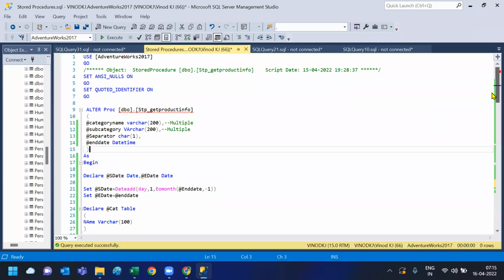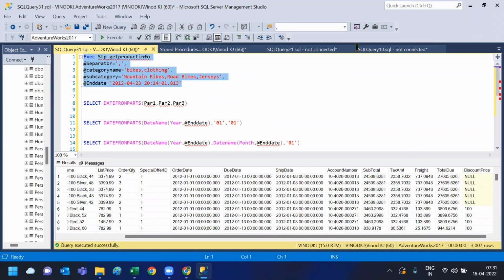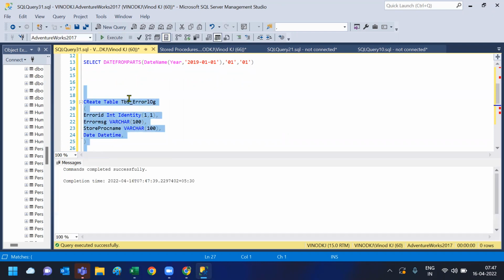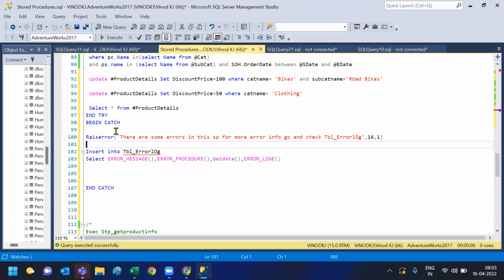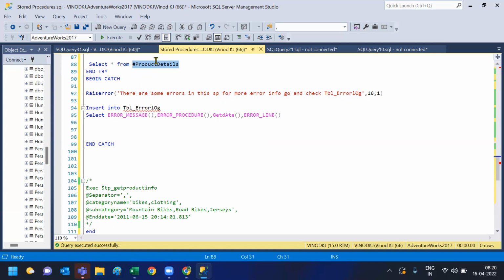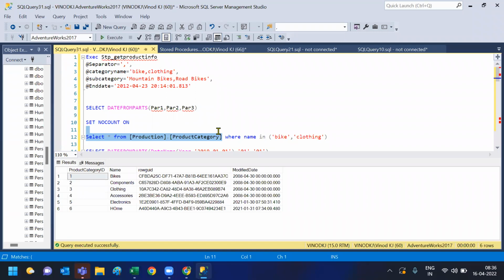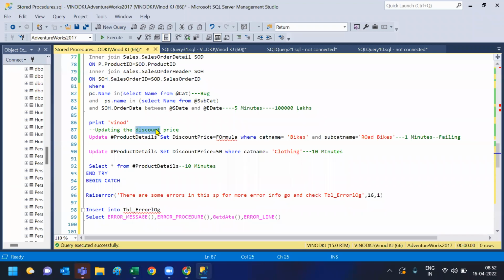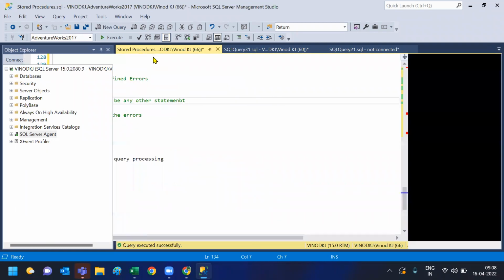How to use TRY and CATCH Blocks in SQL: Effective Error Handling Techniques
In this tutorial, we delve into the concept of TRY and CATCH blocks in SQL, an essential feature for managing errors and exceptions within your database scripts. TRY and CATCH provide a structured way to handle runtime errors gracefully, allowing your SQL code to continue executing or to respond appropriately when errors occur. In this guide, you will learn:

What are TRY and CATCH Blocks?: An overview of these constructs and their importance in error handling in SQL.
Syntax and Structure: Detailed instructions on how to implement TRY and CATCH blocks in your SQL scripts, including the proper syntax for creating effective error handling scenarios.
Capturing Error Information: How to retrieve error details, such as the error number, message, severity, and state, within the CATCH block for logging and debugging purposes.
Practical Examples: Real-world scenarios showcasing how to use TRY and CATCH blocks to manage different types of errors, such as database connection issues, constraint violations, and data conversion errors.
Error Logging and Notifications: Techniques for logging errors to a table or sending notifications when exceptions occur, ensuring timely responses to critical issues.
Best Practices: Tips for effectively using TRY and CATCH blocks to enhance the reliability and maintainability of your SQL code, including when to use them and common pitfalls to avoid.
By the end of this tutorial, you will have a comprehensive understanding of how to implement TRY and CATCH blocks in SQL to improve error handling in your database applications, leading to more robust and user-friendly solutions.